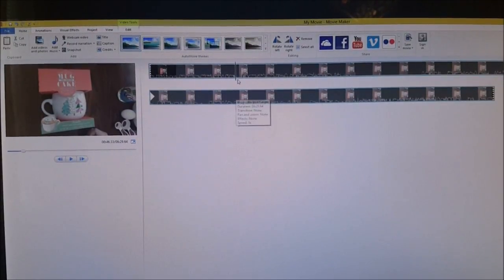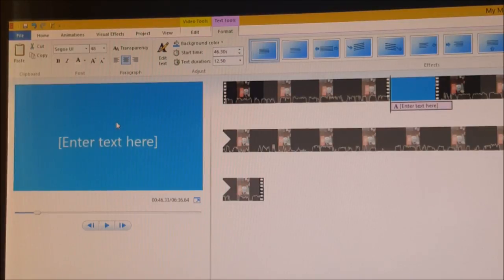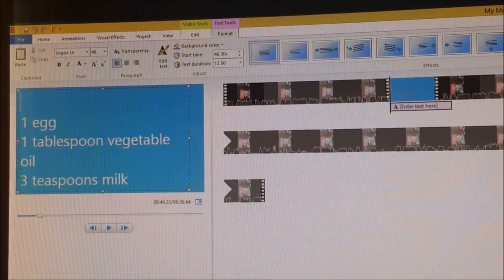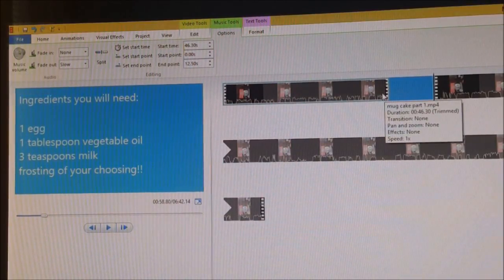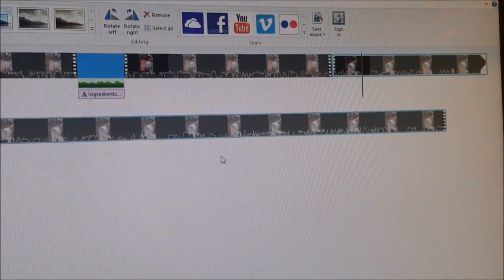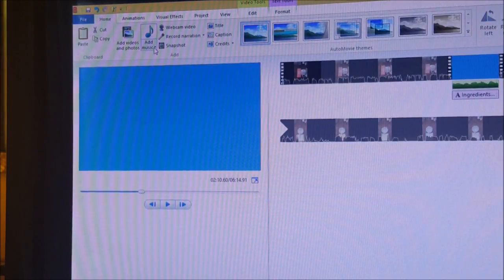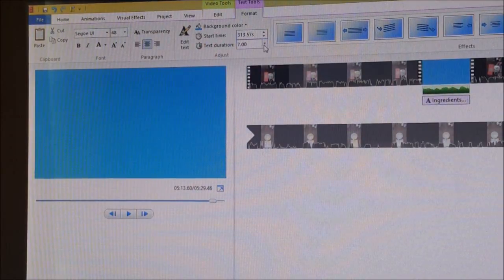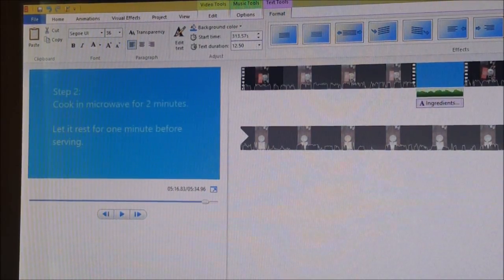Adding a title screen to your video in Windows Movie Maker!!